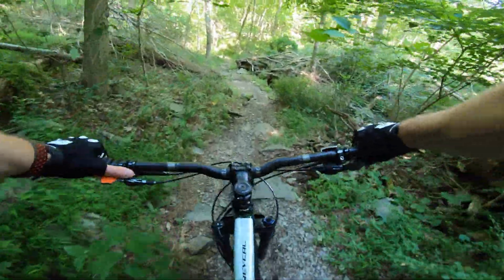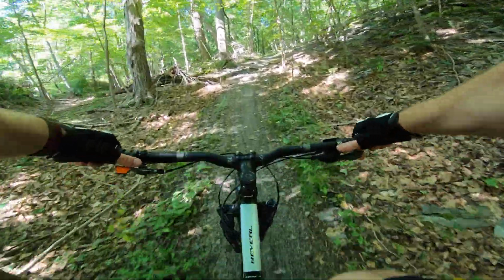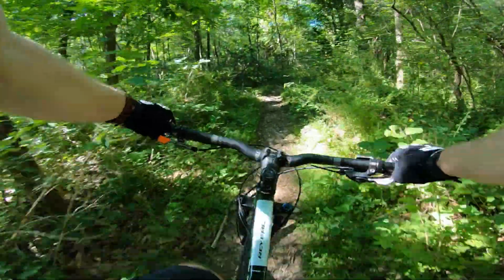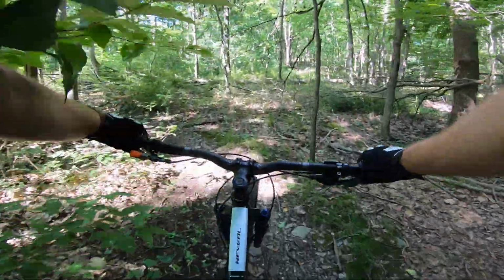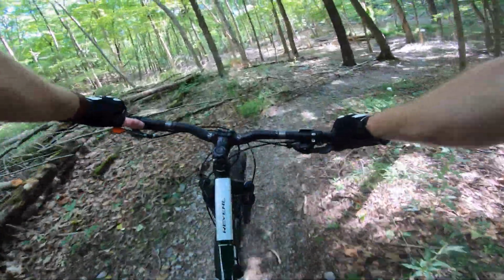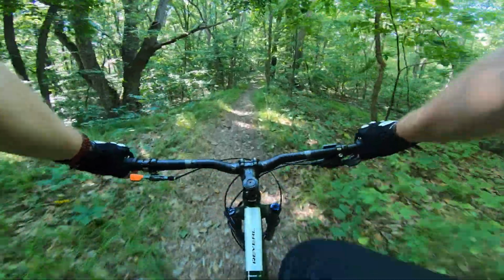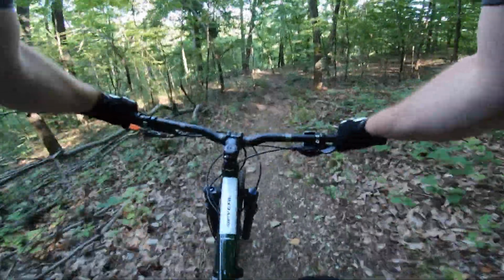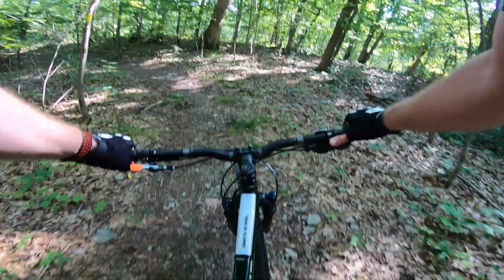Beginner Mountain Biker Progression at Kittatinny Valley State Park - Fuji Reveal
This channel is all about documenting my progress as I learn the sport of mountain biking. So sit back and relax as I shred all over North Jersey. Ride on my friends.